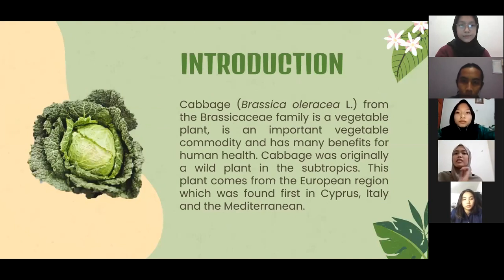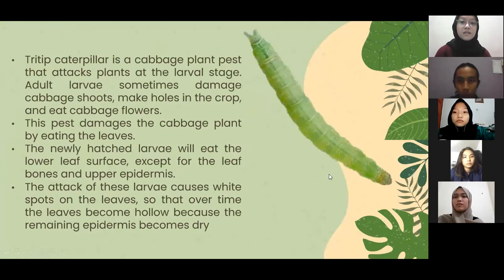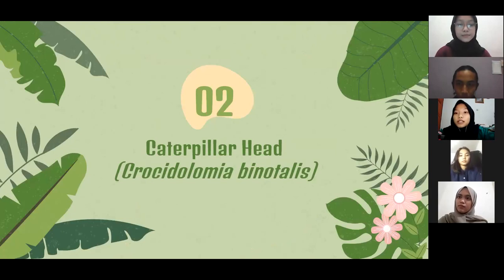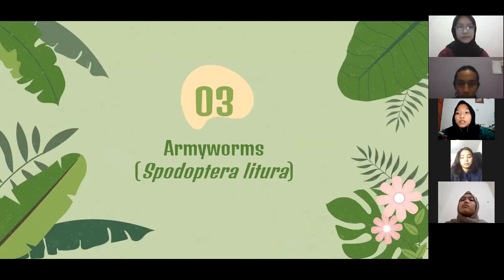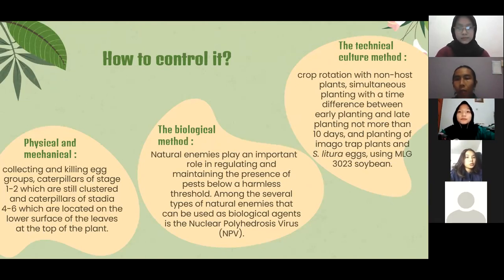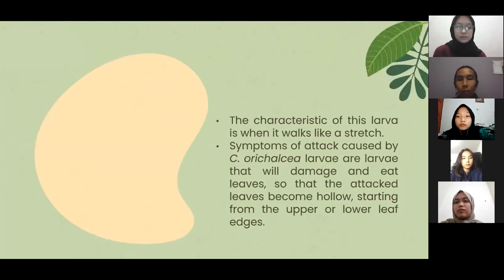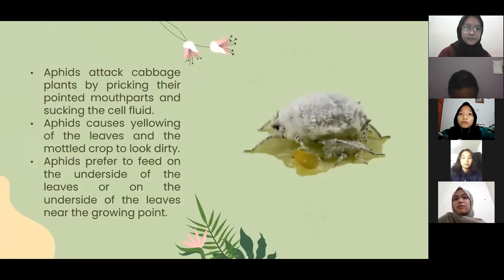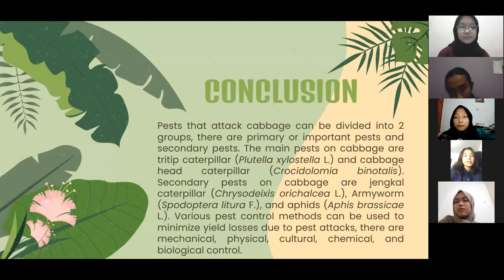INTEGRATED PEST MANAGEMENT IN CABBAGE | Group 4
Arranged by :
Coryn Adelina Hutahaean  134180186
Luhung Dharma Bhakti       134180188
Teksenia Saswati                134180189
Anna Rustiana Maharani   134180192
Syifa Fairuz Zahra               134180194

Happy watching!